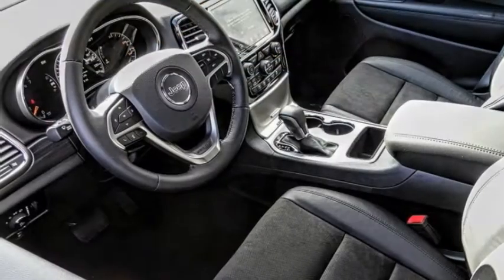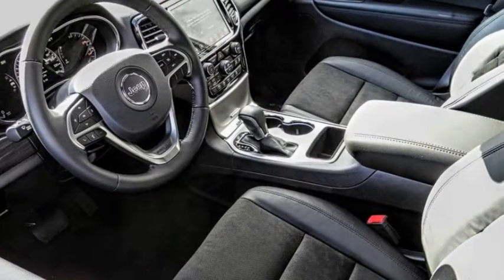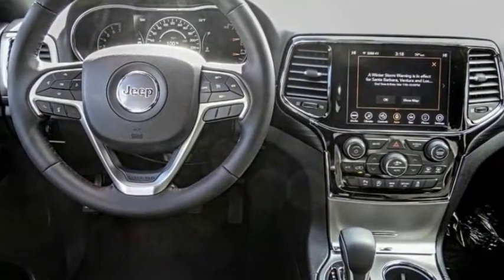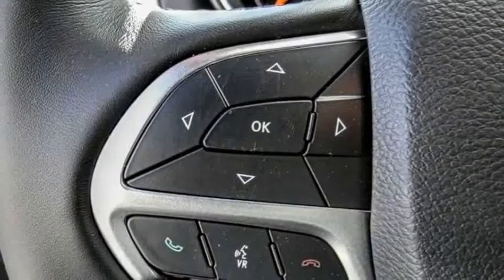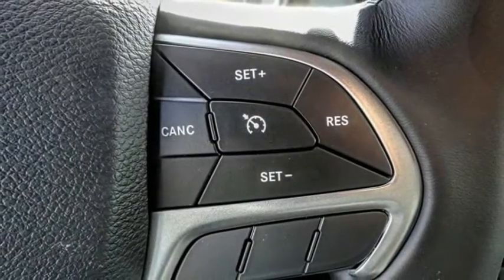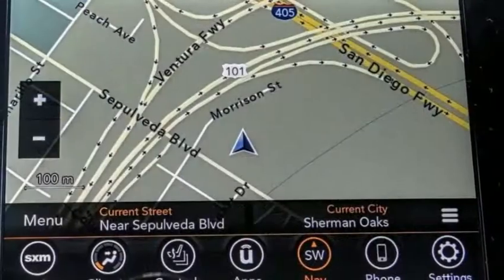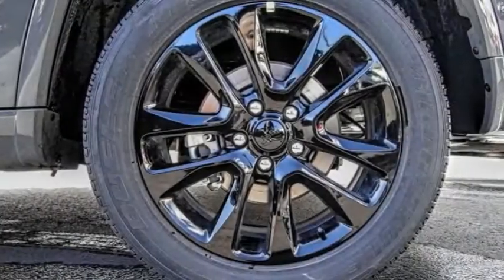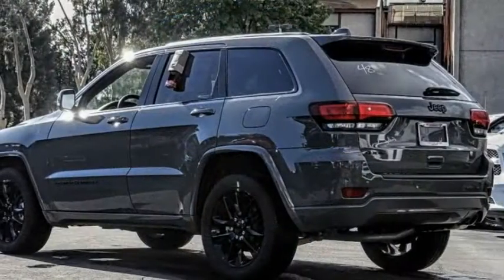2021 Jeep GRAND CHEROKEE VAN NUYS LOS ANGELES SAN FERNANDO VALENCIA CANOGA PARK GC211538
2021 Jeep GRAND CHEROKEE LAREDO

RUSSELL WESTBROOK CHRYSLER DODGE JEEP RAM PROUDLY SERVICING VAN NUYS, LOS ANGELES, SAN FERNANDO, VALENCIA, CANOGA PARK, & SURROUNDING SOUTHERN CALIFORNIA LOCATIONS. THIS GRAY 2021 Jeep GRAND CHEROKEE IS EQUIPPED WITH A 3.6L V6 24V VVT, AUTOMATIC TRANSMISSION, AND RECEIVES AN ESTIMATED . CONTACT RUSSELL WESTBROOK CHRYSLER DODGE JEEP RAM OF VAN NUYS TO SCHEDULE A TEST DRIVE AND TAKE THIS 2021 Jeep GRAND CHEROKEE HOME TODAY, OR VISIT OUR SHOWROOM CONVENIENTLY LOCATED AT 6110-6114 VAN NUYS BLVD VAN NUYS, CA 91401. STOCK #: GC211538 | 2021 Jeep GRAND CHEROKEE LAREDO ALLOY WHEELS AIR CONDITIONING TRACTION CONTROL 2021 Jeep GRAND CHEROKEE LAREDO Russell Westbrook Chrysler Dodge Jeep Ram of Van Nuys is driven and focused to ensure the highest customer satisfaction. A team above all, but above all a team. STOCK #: GC211538 | VIN: 1C4RJFAG9MC615394 | 2021 Jeep GRAND CHEROKEE LAREDO ALLOY WHEELS AIR CONDITIONING TRACTION CONTROL Russell Westbrook CDJR of Van Nuys